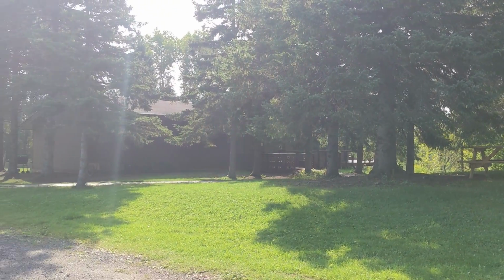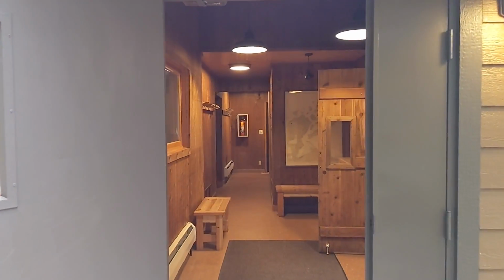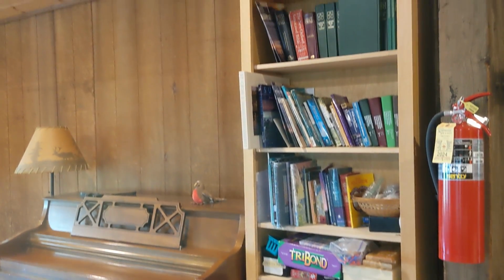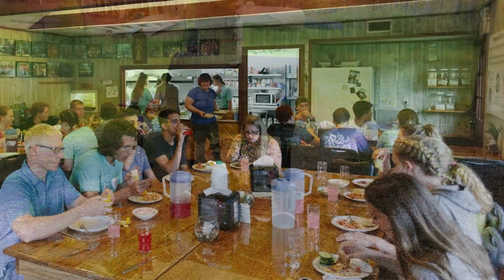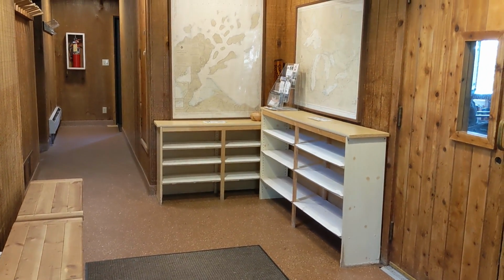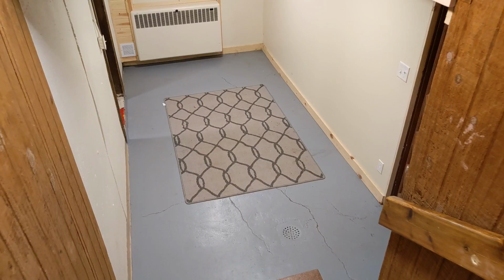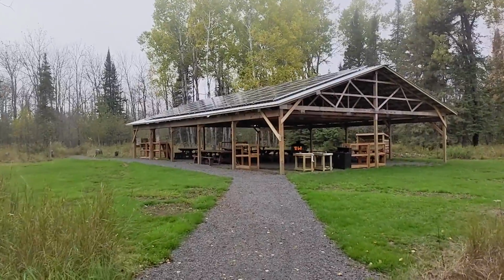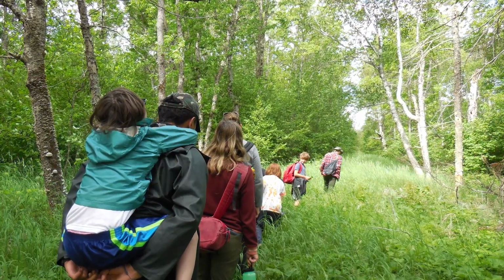Tour the Lodge!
Here at Amnicon we have a four-season lodge that makes a great retreat space for all kinds of groups. We often host church youth groups, sports teams, scout troops, yoga groups, family reunions, and the occasional small business team. While you're here you'll have the time and space to connect deeply with each other and with the natural world. If you're interested in reserving the lodge, please find us